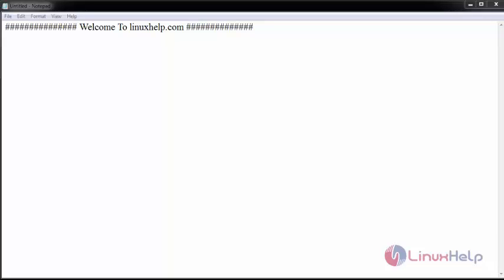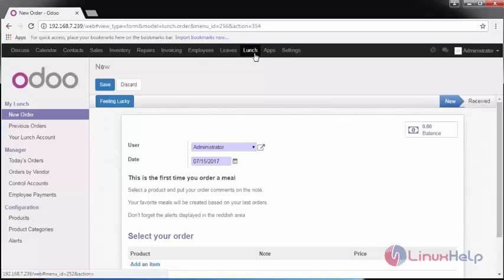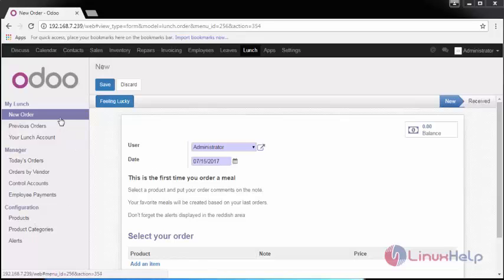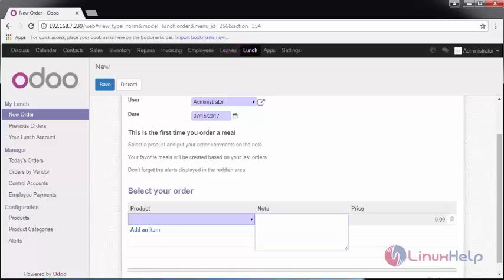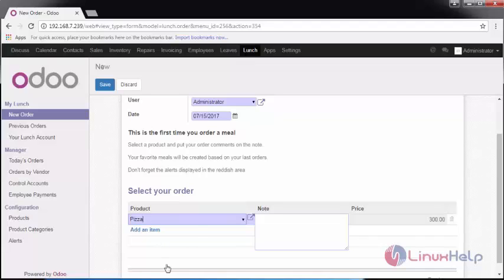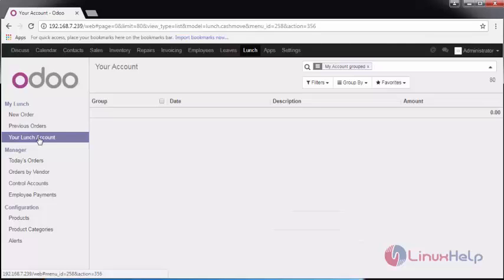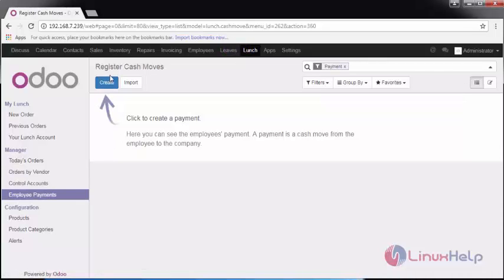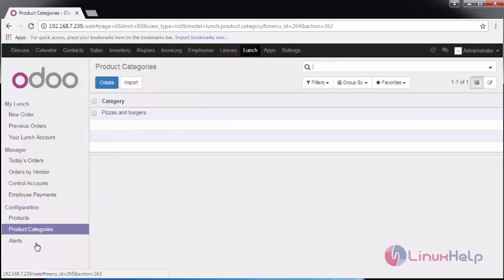How to use Lunch module on odoo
This Video covers the installation procedure of Lunch Module on odoo. Odoo is an all-in-one management software that offers a range of business applications that form a complete suite of enterprise management applications.